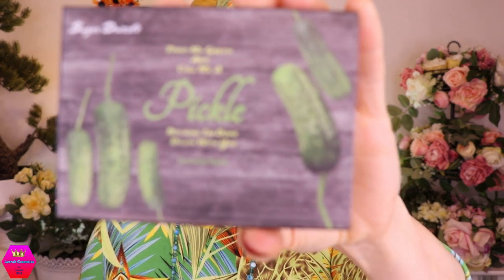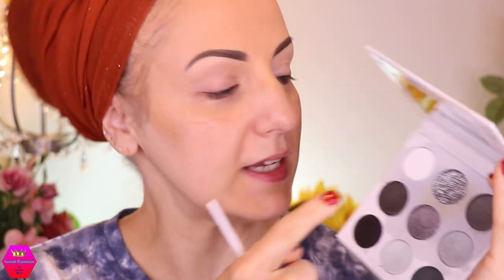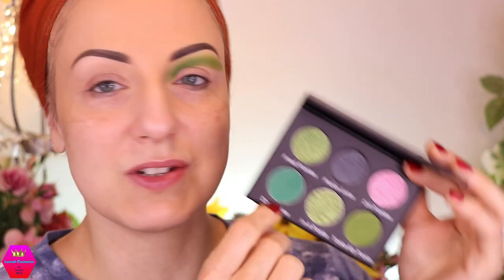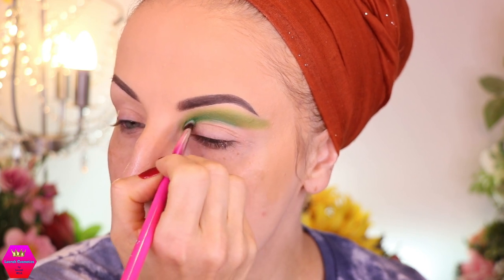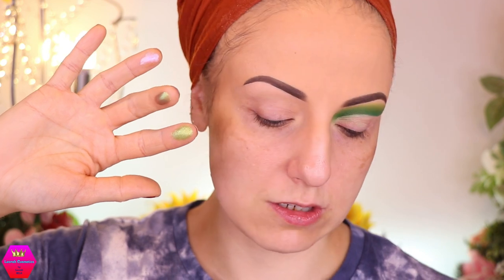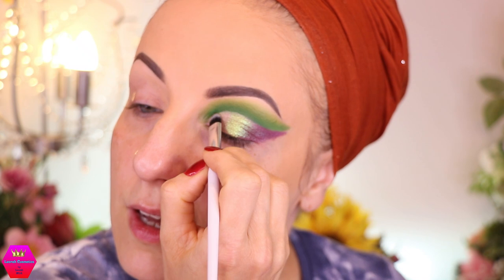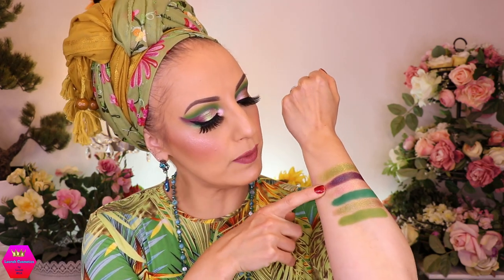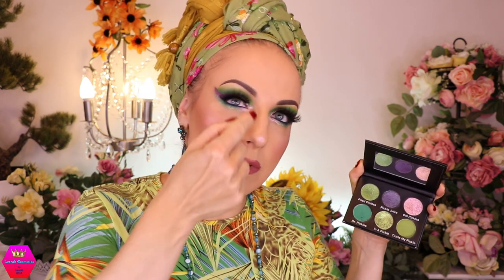Pickle Palette | Sugar Drizzle Polish | Storytime, Swatches & First Impression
-Alien Cosmetics:   LEORAH10 *
-Angel’s Touch Makeup Glamour:   LEORAH
-Cosmic Beauty (Cosmic Brushes):   Leorah10 *
-CXC Cosmetics:   LEORAHCOSMETICS *
-DedeSignature:   LEORAH *
-DJ’s Unique Boutique:   LEORAH10 *
-Eunique Beauty:   LEORAH10 *
-Gourmande Girls Cosmetics:   LEORAH10
-Kaima Cosmetics:   LEORAH10 *
-Lucky Bunny Cosmetics:   LEORAH10 *
-Madaj Beauty London:   Leorah10
-Makeup Maniacs Cosmetics:   Leorah10 *
-Marc Wilé Cosmetics:   LEORAH
-Marylia Scott Cosmetics:   LEORG10 *
-Monique Boulé MUA:   LEORAH
-Nomad Cosmetics:   Leorah10
-The Beauty Crop:   LEORAH10 *
-XNO Cosmetics:   LEORAH *

-Tone Corrector Primer ‘Orange’ & ‘Purple’
-‘Conceal & Define’ Full Coverage Concealer (C9)

-‘Idyllic’ Soft Satin Bronzing Powder (66 Pearl Glow)

👑 BLUSH & HIGHLIGHTER:
*Sugar Drizzle Polish
-Pickle Palette (as Highlighter)
-‘Highlights’ Silky Powder Blush (101 Cashmere Rose)

-DipBrow Pomade (Blonde & Medium Brown)
-Brow Powder Duo (Soft Brown)
- AMC Gel Eyeliner (77 black)
-Duraline Makeup Mixing Liquid
-‘Intense Colour’ Long Lasting Eyeliner (14)

-DUO Striplash Adhesive
*Ali Express
-Lash Book

-Perfect Prime Eyeshadow Base
*Sugar Drizzle Polish
-Pickle Palette

-Velvet Matte Lipliner (226 Vineyard)
-Matte Allure Lipstick (Self-Made Babe)